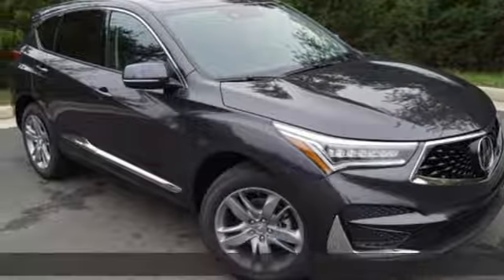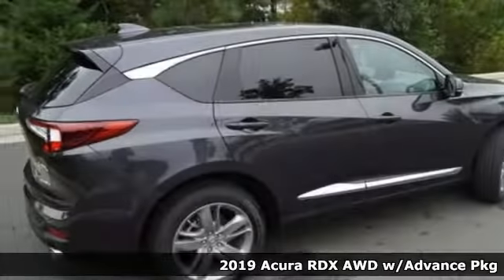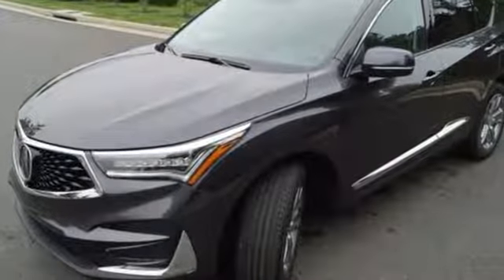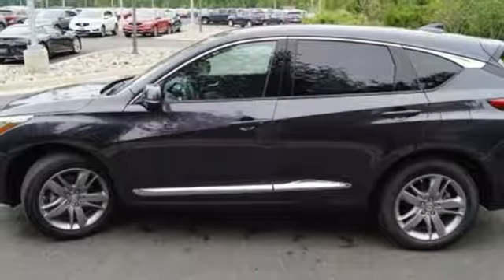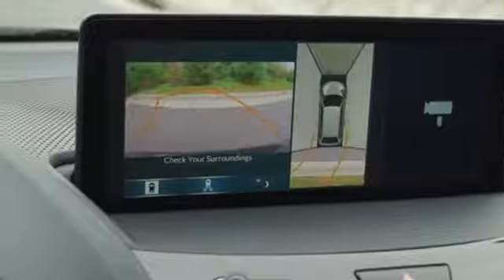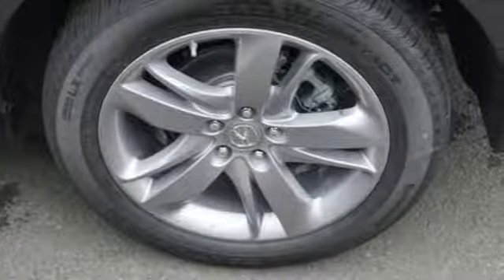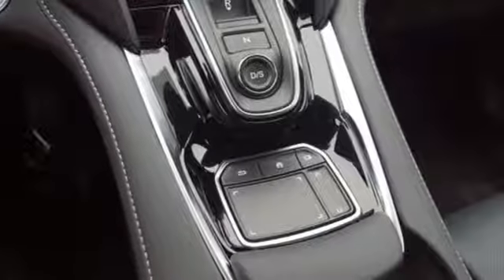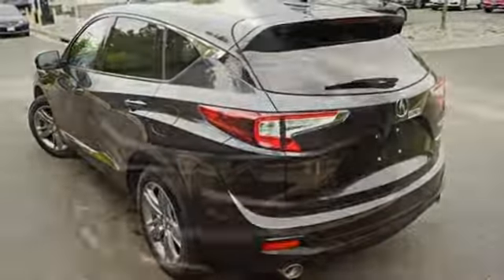New 2019 Acura RDX Arlington VA Acura Washington-DC, DC KL013223 - SOLD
Year: 2019
Make: Acura
Model: RDX
Trim: Advance Package
Engine: 2.0L 16V DOHC
Transmission: 10-Speed Automatic
Color: Gray
Interior: Ebony
Stock #: KL013223
VIN: 5J8TC2H70KL013223
Gunmetal Metallic 2019 Acura RDX Advance Package AWD AWD 10-Speed Automatic 2.0L 16V DOHCbrbrRecent Arrival! 27/21 Highway/City MPG**brbrbrAll prices exclude taxes, title, license, and dealer processing fee of $699.00. Published price subject to change without notice to correct errors or omissions or in the event of inventory fluctuations. All features not on all vehicles. Vehicles shown are for illustration purposes only. MPG is based on 2016 EPA mileage ratings. Use for comparison purposes only. Your actual mileage will vary, depending on how you drive and maintain your vehicle, driving conditions, battery pack age/condition (hybrid only), and other factors. MPG is based on 2017 EPA mileage ratings. Use for comparison purposes only. Your mileage will vary depending on driving conditions, how you drive and maintain your vehicle, battery-pack age/condition (hybrid only), and other factors.

Address:
13911 Lee Jackson Highway